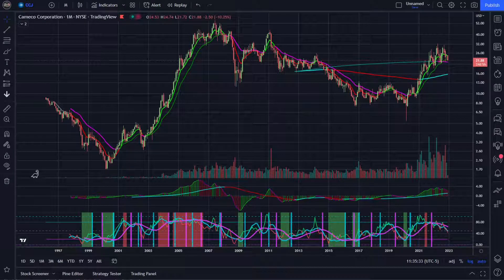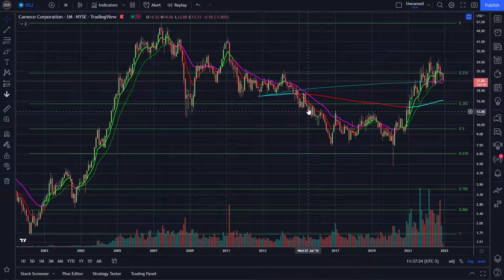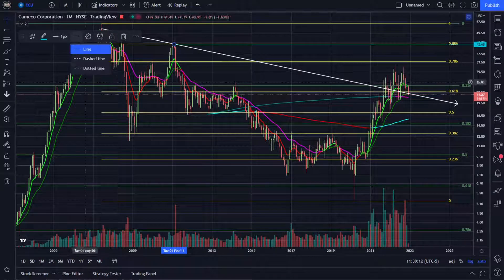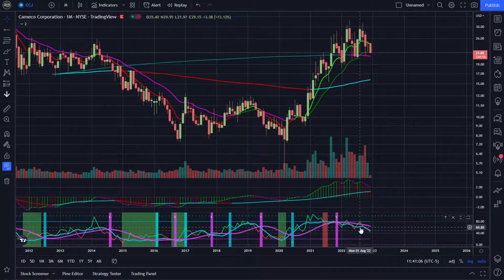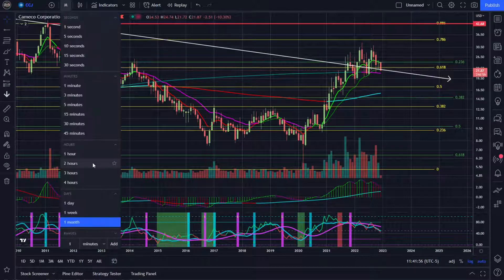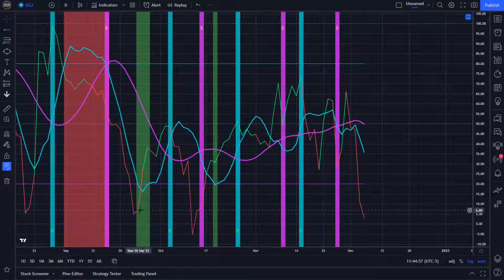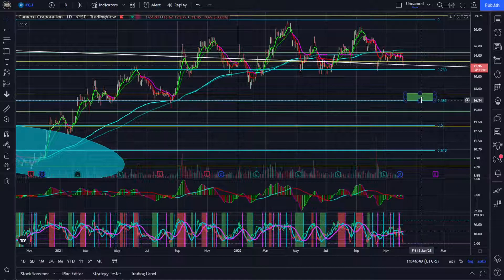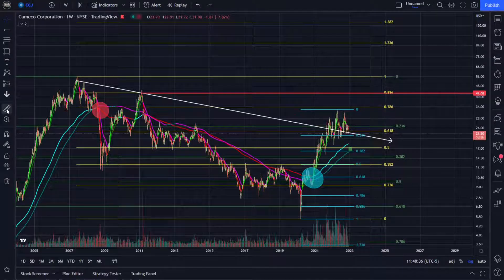CTT: Cameco CCJ Daily Bear Trend Confirming? Long Term Technical Analysis Trade Targets Finance TA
Cameco Corporation Long Term Technical Analysis, with Trade Targets

INVEST IN YOUR EDUCATION. INVEST IN YOURSELF!

A Wealth of Knowledge, Free Indicators, daily Technical Analysis.

INTERESTED IN THE EXCLUSIVE INDICATORS/TRADE GROUP

Bitcoin (btc)  : 13fnbTCWuWfyfskwzRDLsCnh4fSbb1jrWH
Etherium (eth) : 0x2C71dEA615d0B3E666461ECdBBbe3Dc009be63Fb

FREE STUFF

TRADINGVIEW Indicators
search TJD, or turbojdiesel on tradingview

TJD JEWEL
TJD VPCI
TJD Stoch slope +RSI
Tjd waddah attar explosion
TJD Fisher Transform
TJDIESEL Jewel Thief
TJD CCI+EMA
TJD parabolic SAR + Binary Pivots
TJD OBV
TJD TDMACD
Super Guppy TurboJDiesel